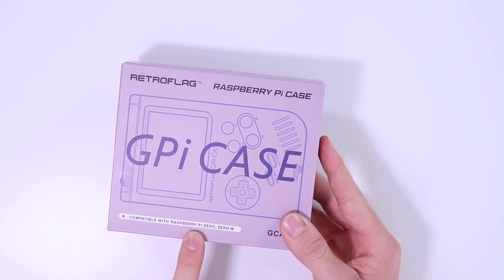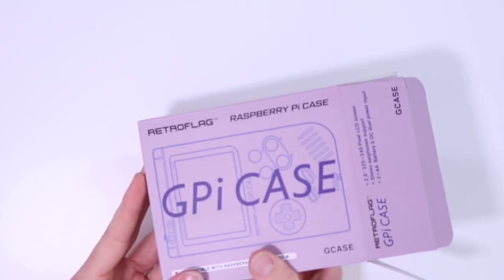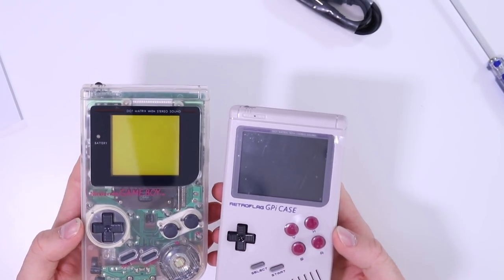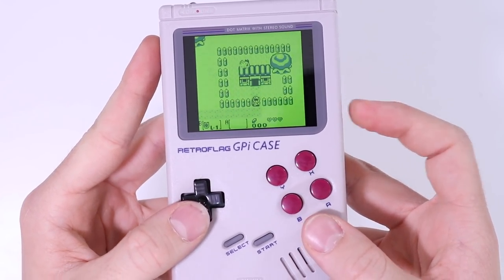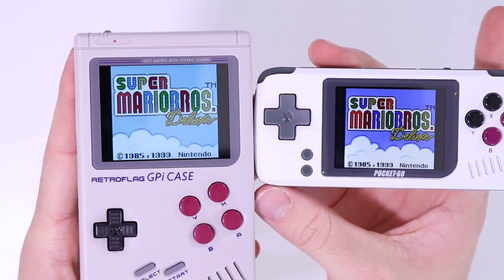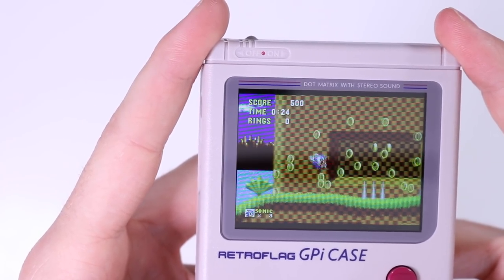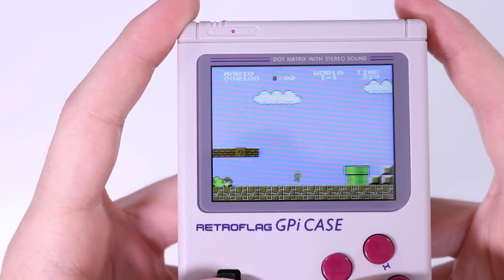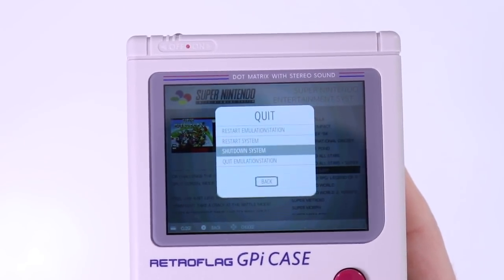$100 Raspberry PI GameBoy - GPI Case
These are currently SOLD OUT everywhere... I will keep you posted on my Facebook page when they are back up!

Pi Zero
64 GB Micro SD Card

JERSEY, UK
JE4 9RF